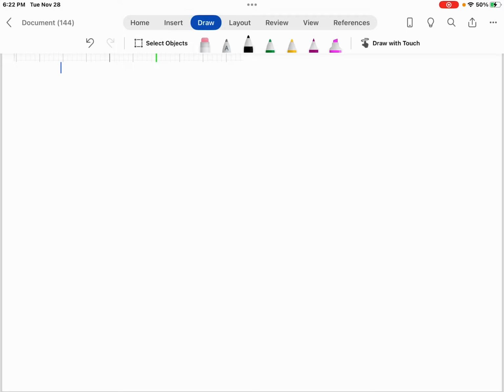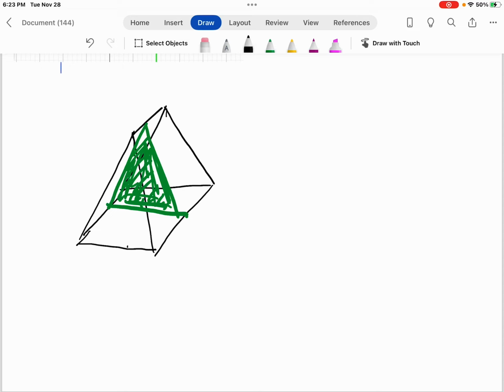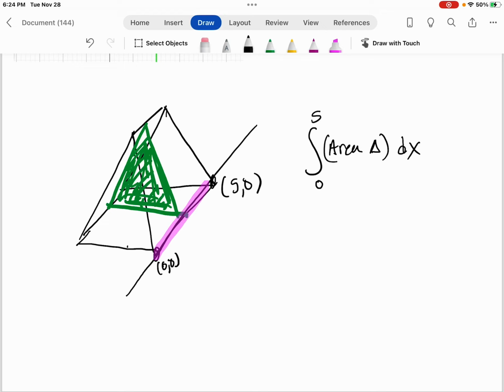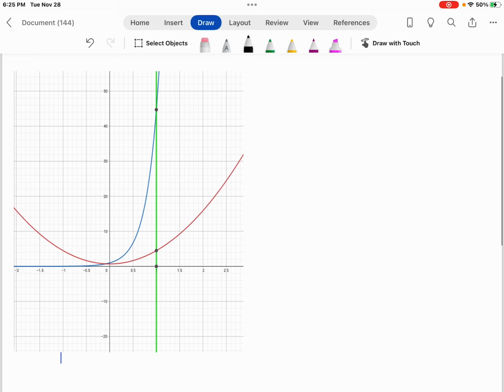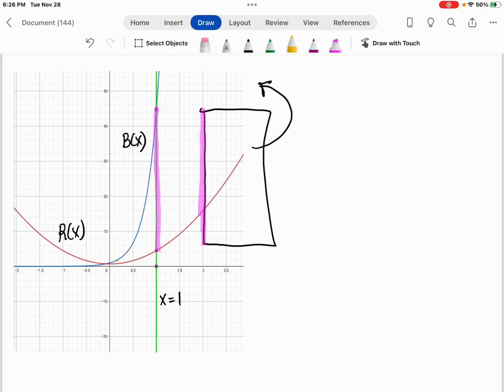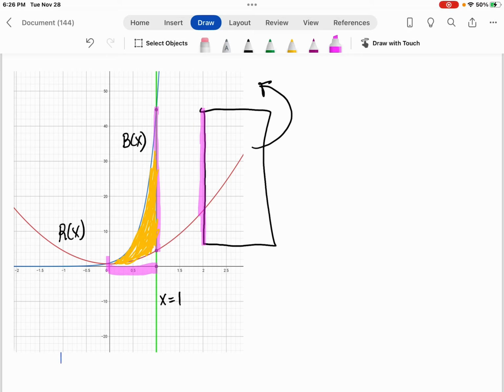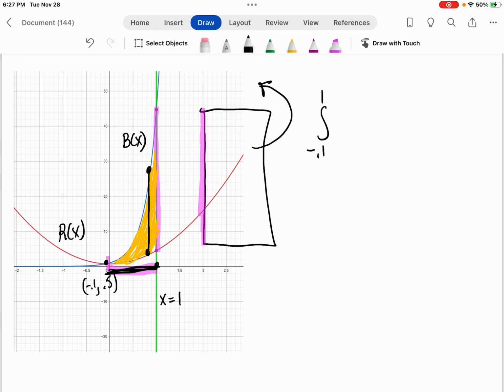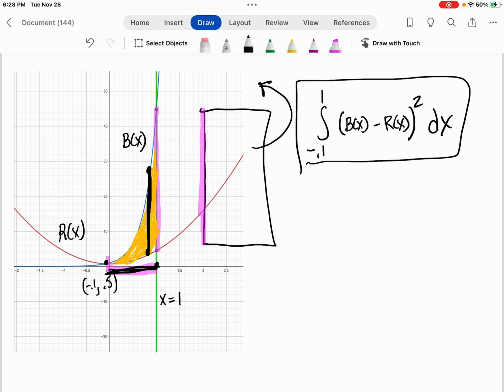Example: Finding Volume by Slicing (No Rotation)